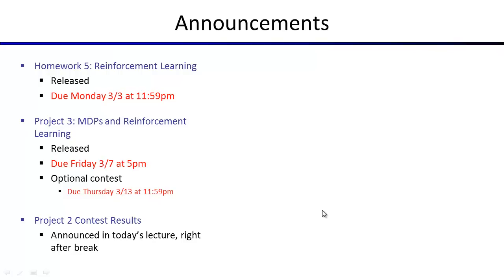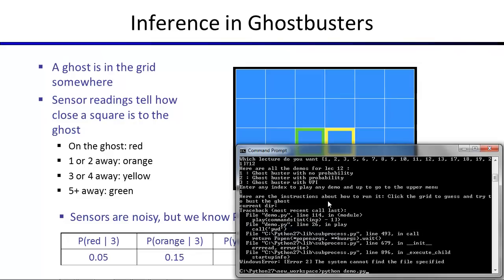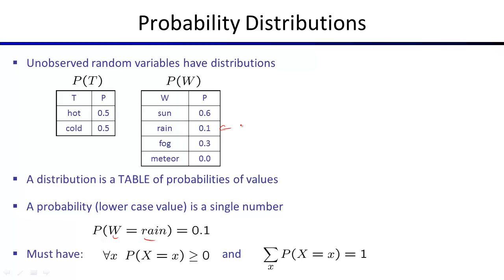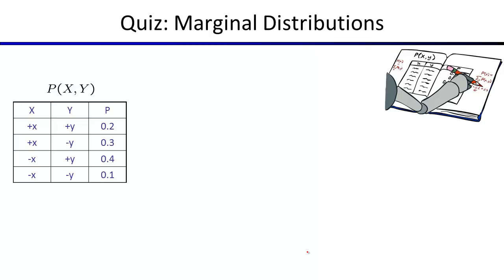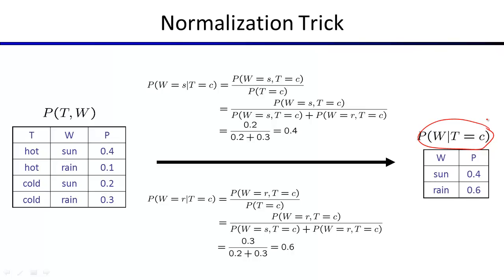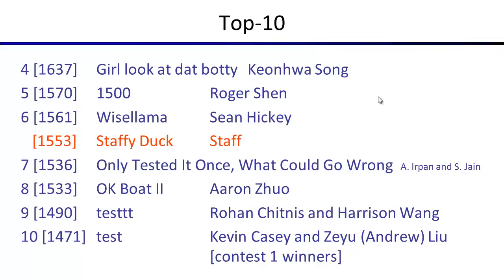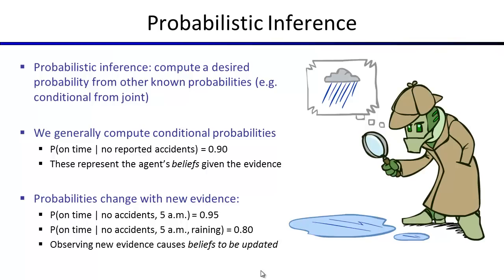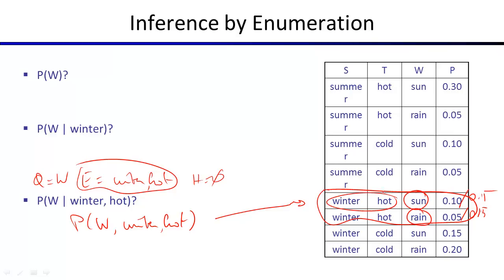Lecture 12: Probability